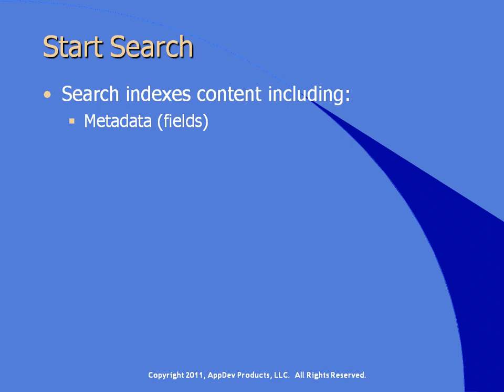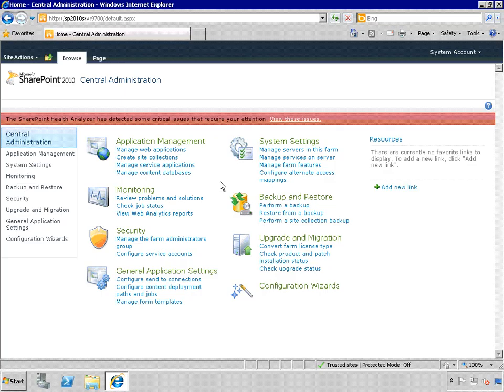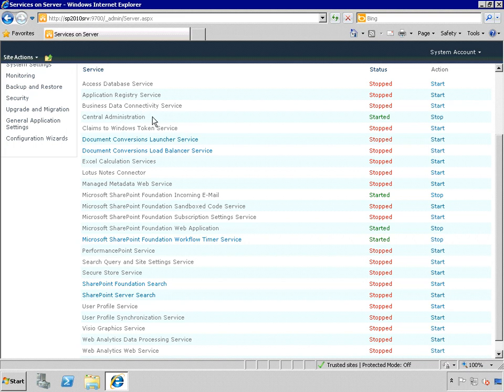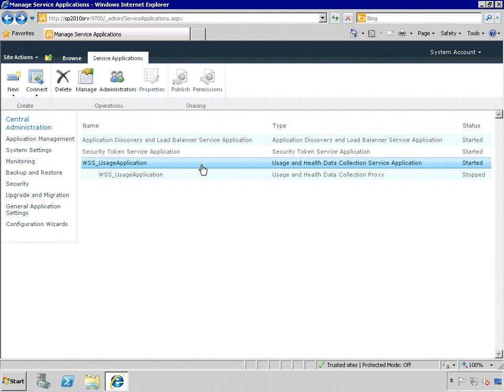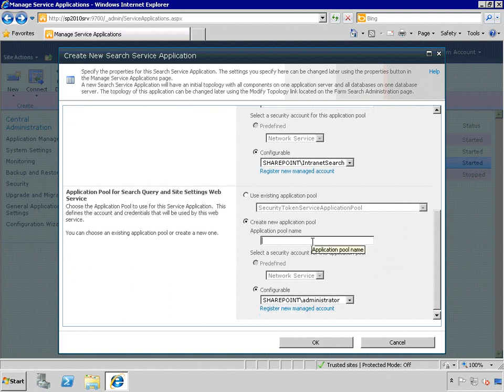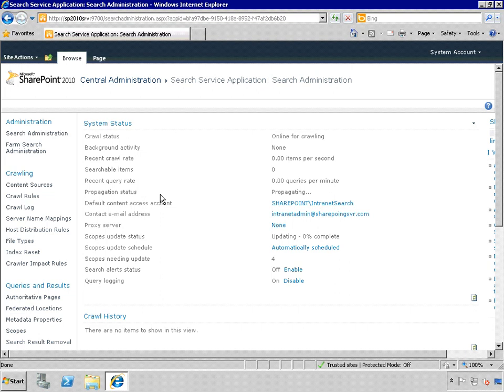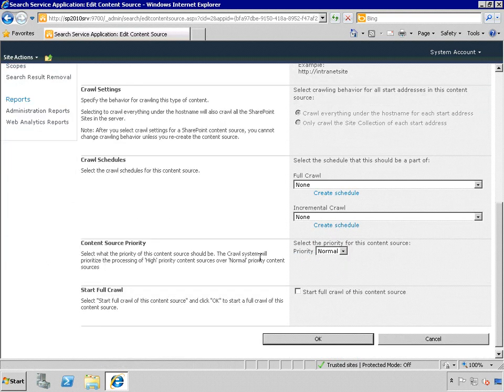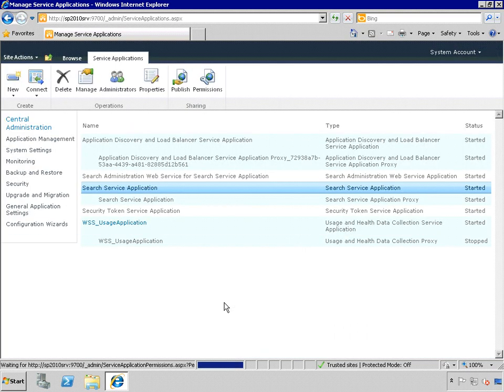Search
Search (17:28)
• Introduction (00:36)
• Start Search (02:11)
• Service Applications (00:45)
• Starting Search (01:21)
• Demo: Search Service (01:49)
• Demo: New Search Application (08:14)
• Demo: Search Administrator (02:14)
• Summary (00:14)